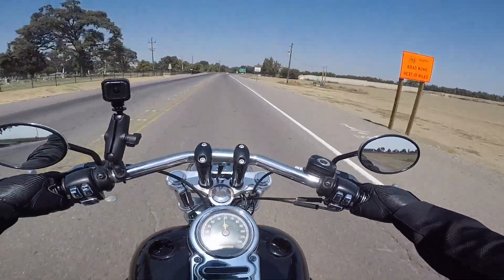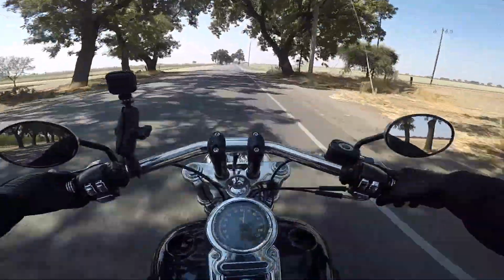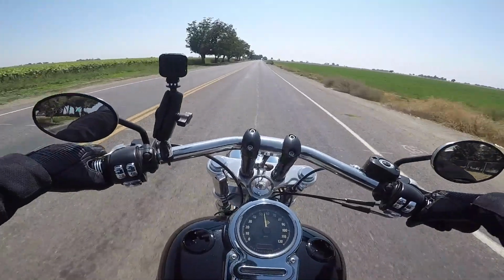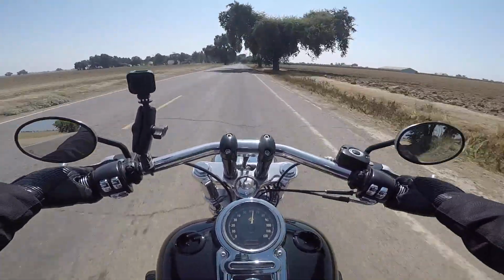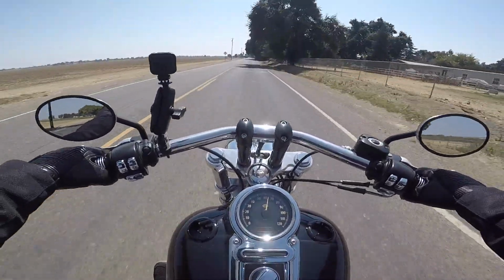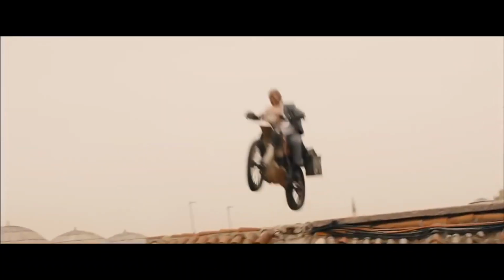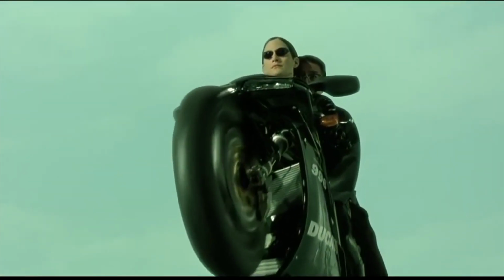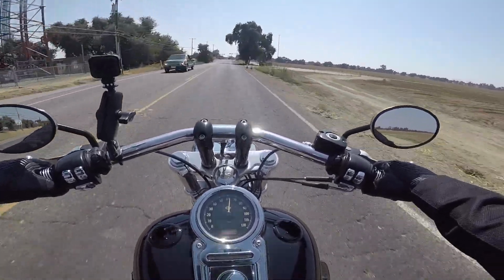T.O.G. Movie Motorcycle Moments #3 | Practical effect bikes and best action scenes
So, I'm trying to continue this series, but on my bike, so hopefully it garners more interest.  I love seeing motorcycles in movies, especially when they're not full CGI.  I share some of my favorite bikes and action scenes that were created the old fashioned way.

f you enjoyed the video,  give it a thumbs-up.

GoPro Hero 5 Black
GoPro Hero Session
GoPro Hero 5 Mic Adapter
Micro SD Card / 64GB
Micro SD Card / 128GB

T.O.G.'s Mounts:
Curved GoPro Arm Mount
90 Degree Arm Adapter
Ram Mount and Base

T.O.G.'s Mounting:
VELCRO Brand / Industrial Strength
Cable Matters - Zip Ties
Gorilla - Double Sided Mounting tape